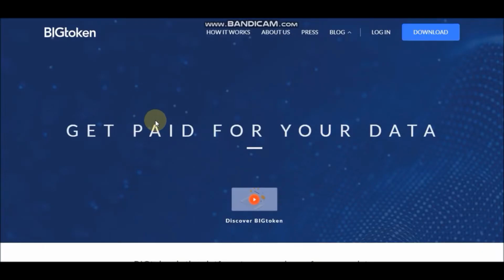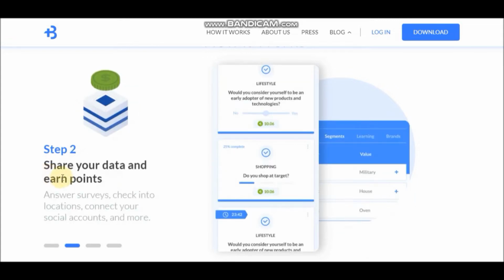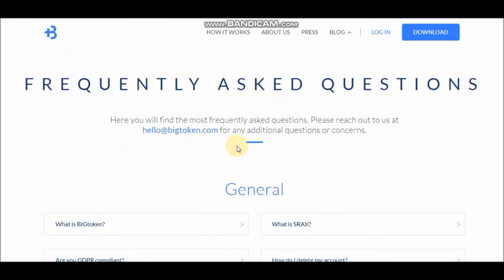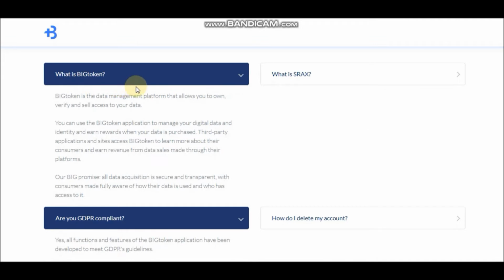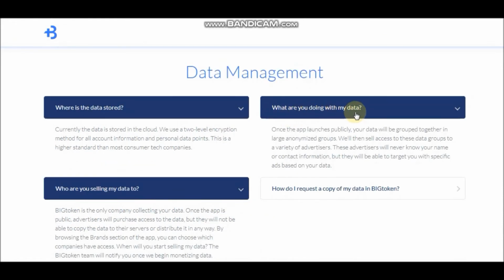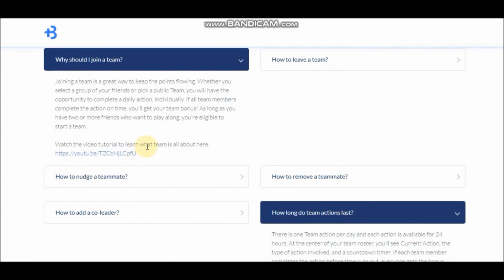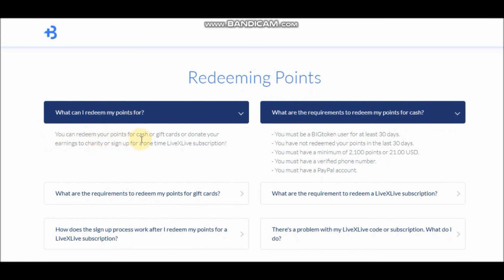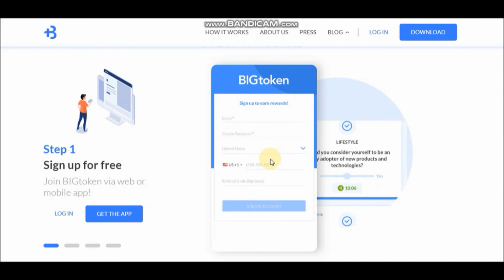Earn $5.00 Each Time YOU Click With Your Phone Super EASY!! - FREE (Make Money Online)